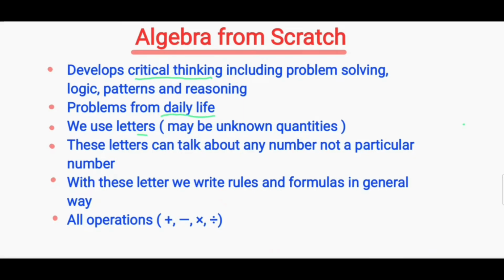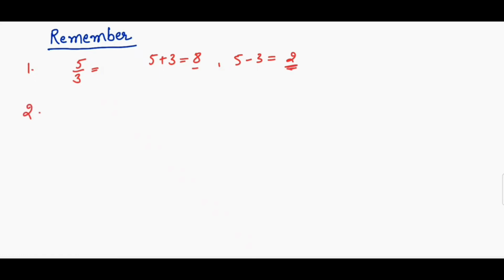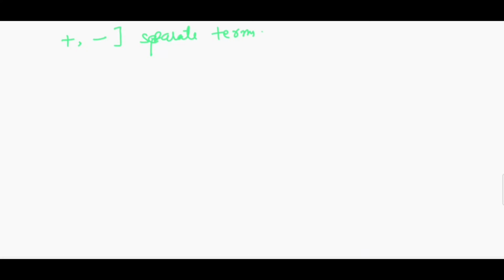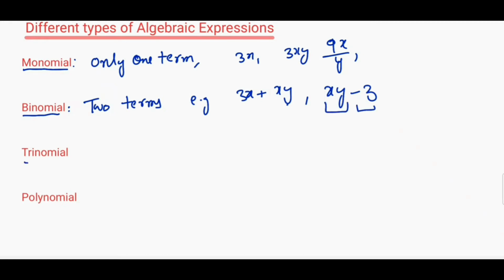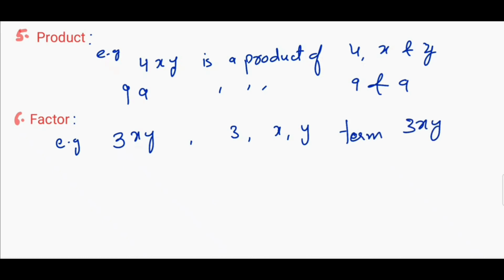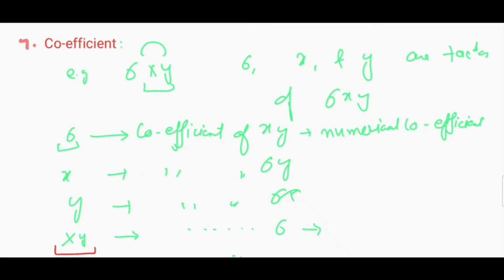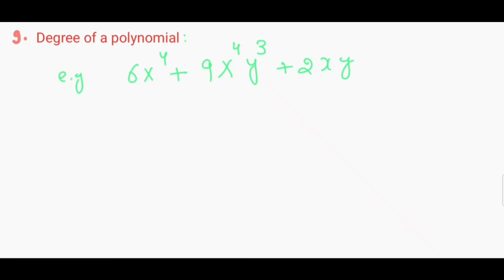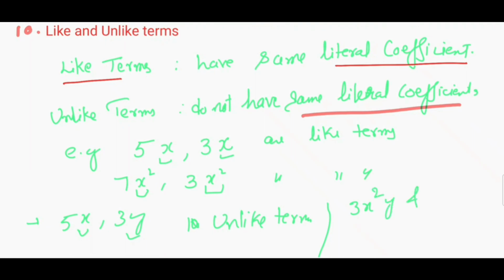Algebra - Basic Concepts / Lecture - 1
In this video we will be discussing  about the basic concepts of Algebra.

Basic Concepts:

1. Constant
2. Variable
3. Term
4. Algebraic Expression
5. Product
6. Factor
7. Co-efficient
8. Degree of a Monomial
9. Degree of Polynomial
10. Like and Unlike terms